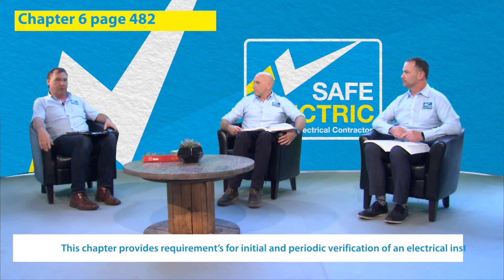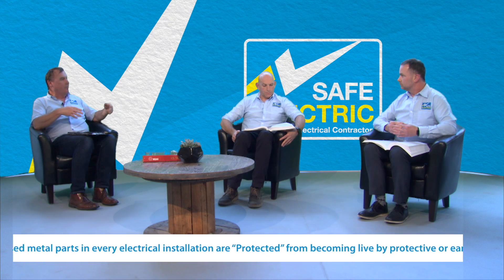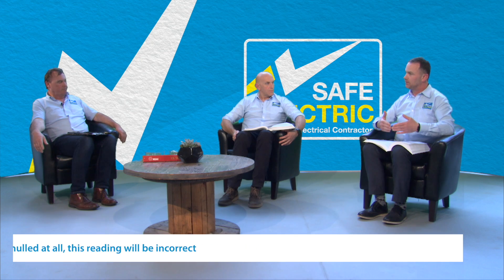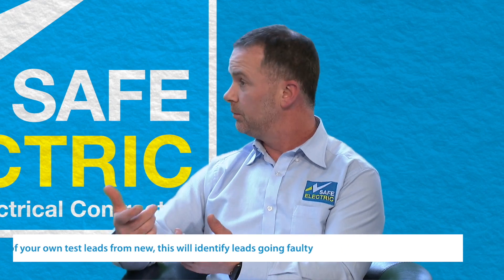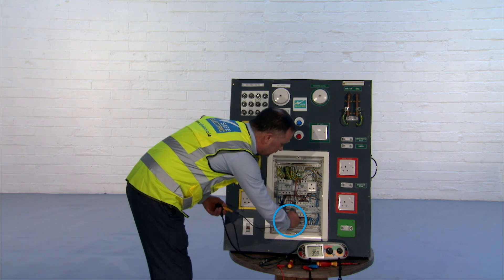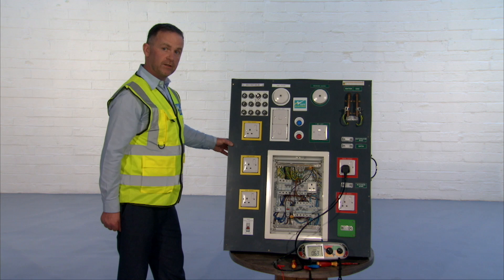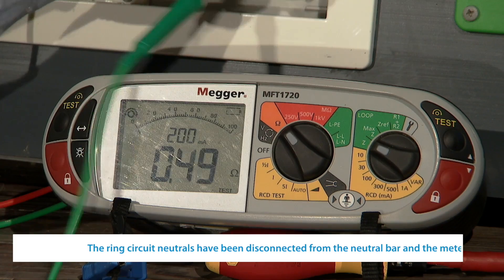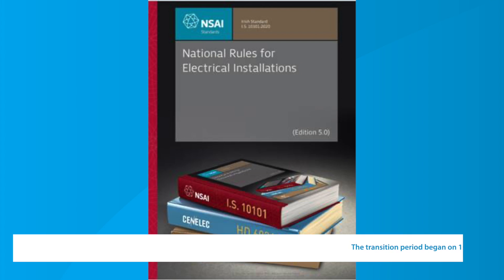Safe Electric I.S. 10101:2020 - Changes in National Wiring Rules for Electrical Installations - E3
Safe Electric Inspection Manager, Dave Butler along with Safe Electric Inspectors John Cotter & Seamus Greene discuss the new National Wiring Rules for Electrical Installations I.S. 10101:2020.

If you're a Registered Electrical Contractor and have a query regarding these changes, please contact your local inspector.